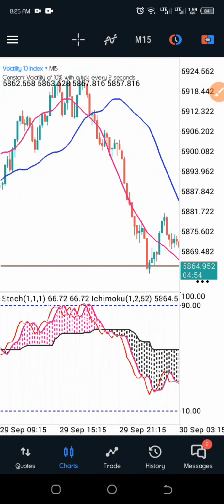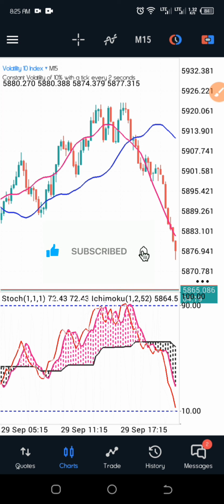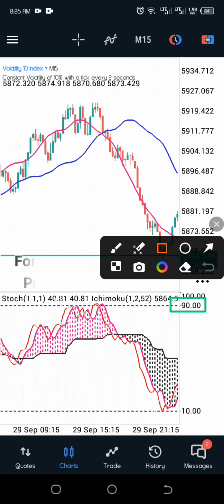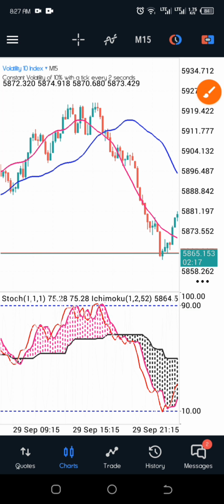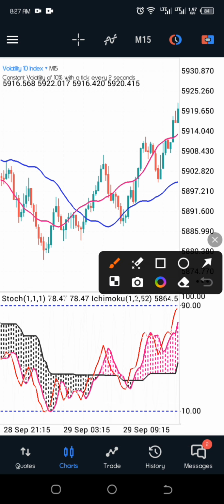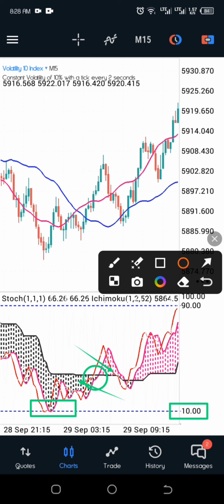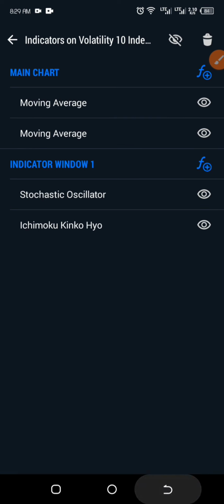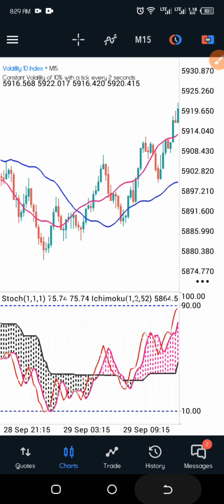How To Become Profitable Trader Using This Volatility Trading Strategies